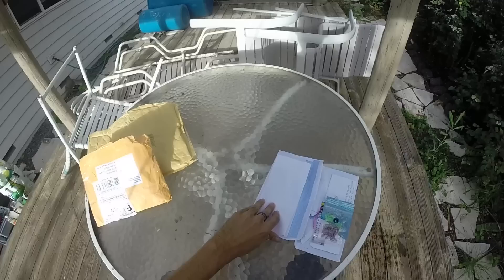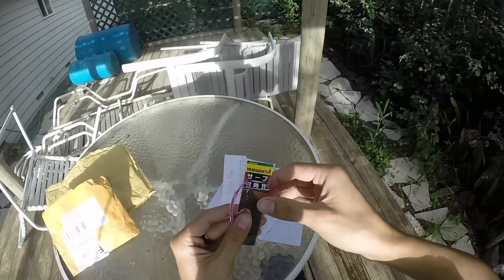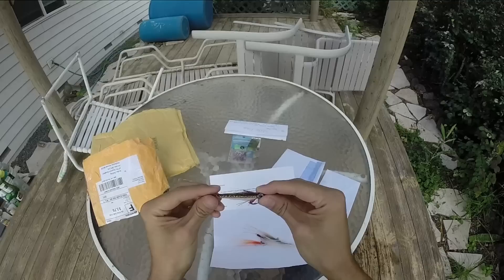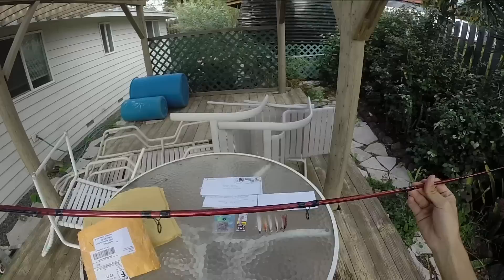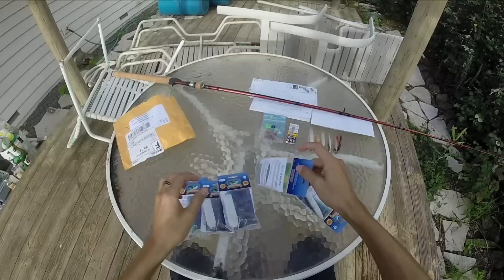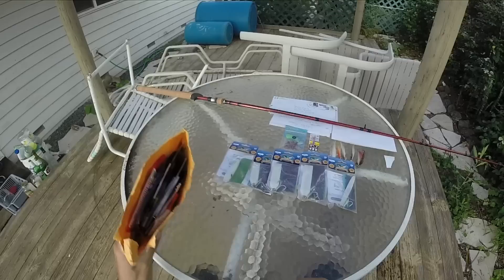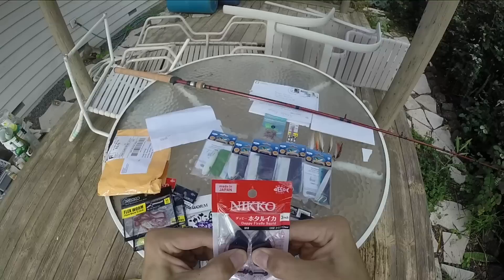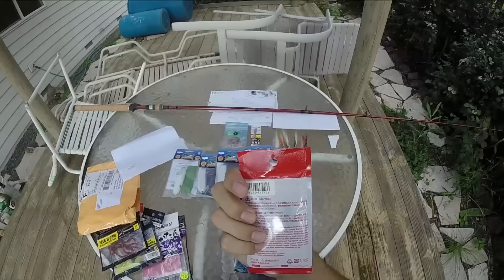Our First Fan Mail Opening! Unboxing Nikko Baits, Unboxing Samson Lures - Shaka Fishing PO Box - 1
Use the following address to get your mail unboxed on a future unboxing episode!

Shaka Fishing
Attn: Opening

Aloha hui!
First off major mahalo to everyone out there for your continued support and aloha. A special thank you to the people who have begun to send us fan mail and made this first fan mail unboxing video possible. Another thank you to Nikko Baits and Samson Lures for also making this video possible! Today we take a look at our first fan mail and get our unboxing of the Nikko Baits and unboxing of the samson lures done. Super stoked on the new gear and can not wait to try it out come this weekend! Mahalo nui loa to everyone again for not only sending things in, but supporting us through watching our videos too.
A hui hou!

Nikko Baits

to save $$$

Buying from these links gives a small cut of the cost directly to us, and goes towards supporting the channel!

KastKing Spartacus Maximus Saltwater Baitcaster Reel

Danny’s KastKing Dunking Reel

Kapono’s Dunking Reel

Kapono’s KastKing Whipping Reel

The Masters

Braid On Da Wide

Things we use to film.

GoPro HERO3+: Silver Edition

Open Side Skeleton Housing

3.5mm Female to USB Mini Adaptor

Dual Microphone

3 Pack Furry Microphone Windscreen

64GB microSD

3 Pack Batteries and Charger

Chest and Head Mount

Music Credits-